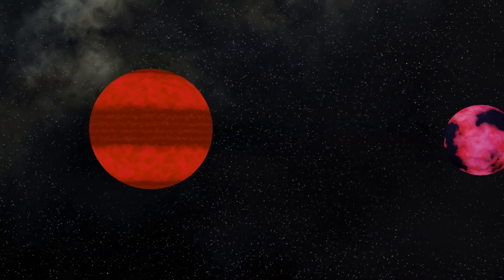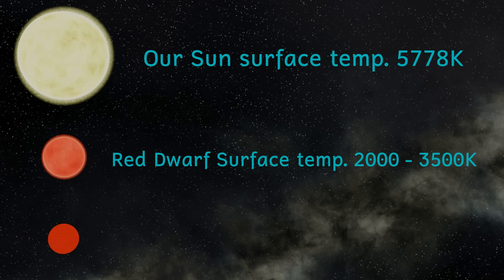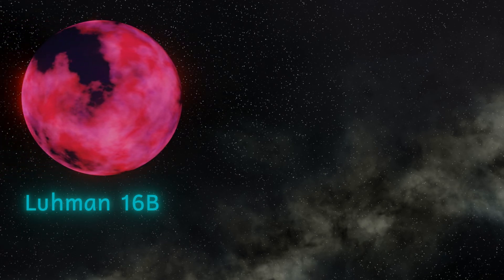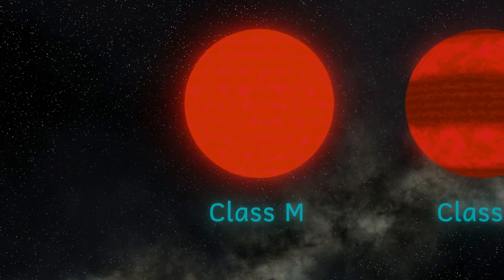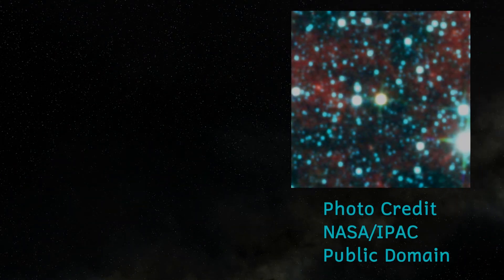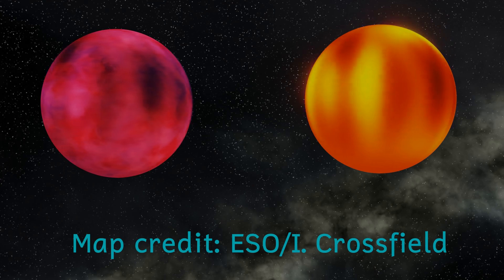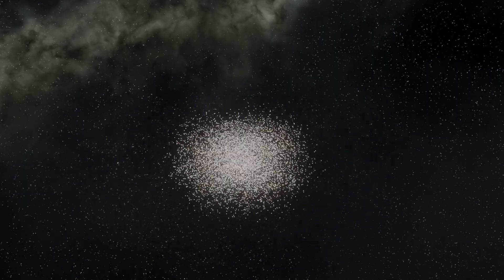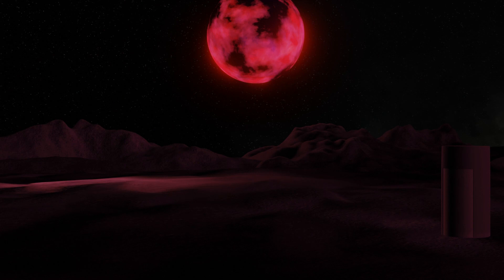Luhman 16 - The closest Brown Dwarfs to Earth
In our local galactic neighbourhood, lying 3rd closest to the earth is Luhman 16, this is a binary brown dwarf system. This star system consists of two brown dwarf stars. Luhman 16A is a L class brown dwarf. It would glow faintly red to our eyes. Studies have suggested that Luhman 16A has large bands similar to a gas giant planet.

Luhman 16B is a T class brown dwarf. This would glow faintly pink or purple to our eyes. These brown dwarfs orbit their common centre of mass with a distance of roughly 3.5 astronomical units

Picture credits

Star and constellation maps NASA/Goddard Space Flight Center Scientific Visualization Studio. Constellation figures based on those developed for the IAU by Alan MacRobert of Sky and Telescope magazine (Roger Sinnott and Rick Fienberg)

Luhman 16 Pictures
NASA/IPAC, Public domain, via Wikimedia Commons
NASA/JPL/Gemini Observatory/AURA/NSF, Public domain, via Wikimedia Commons